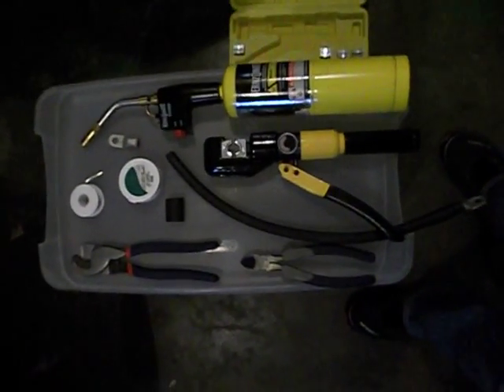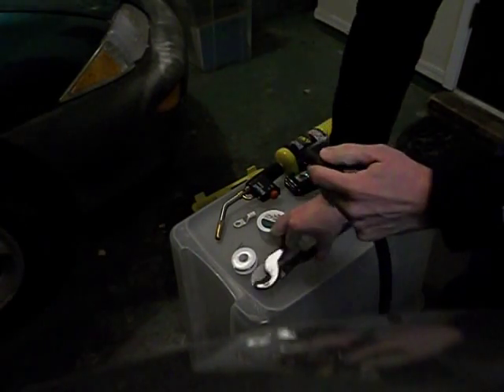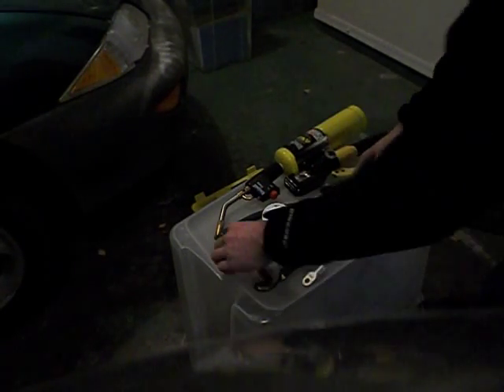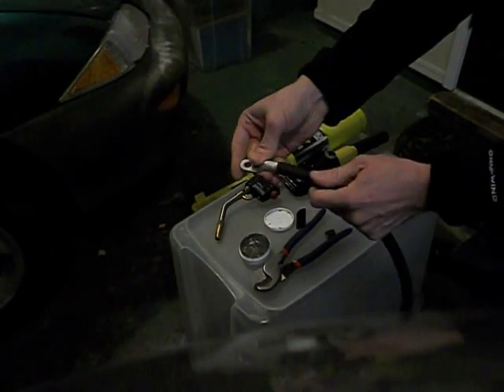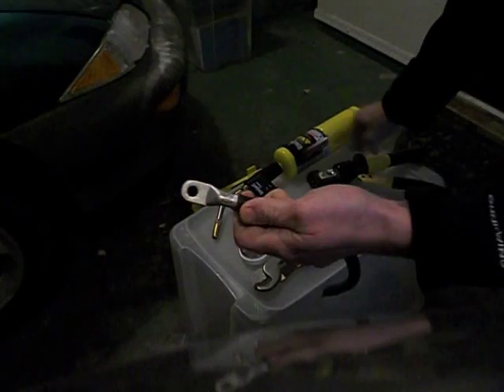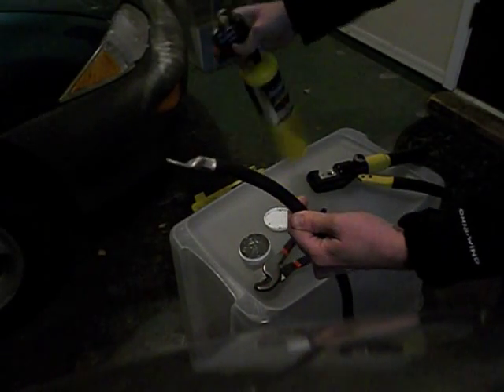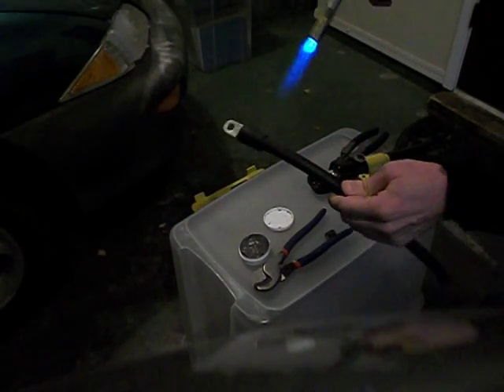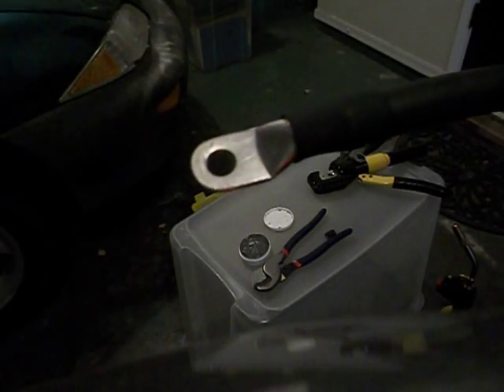Battery Cable Crimp/Solder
This is a short video of how I make my battery cables.